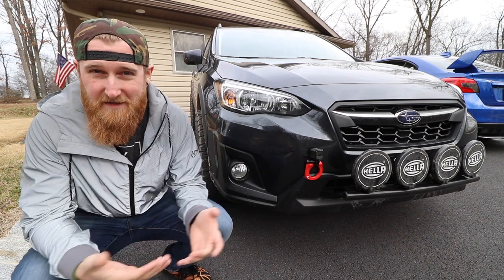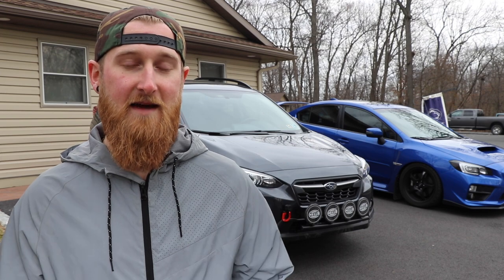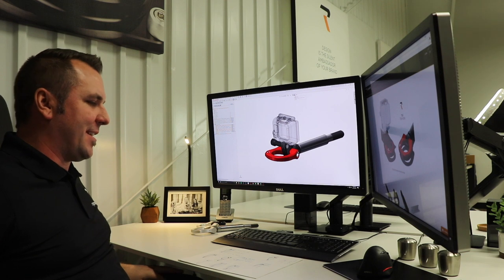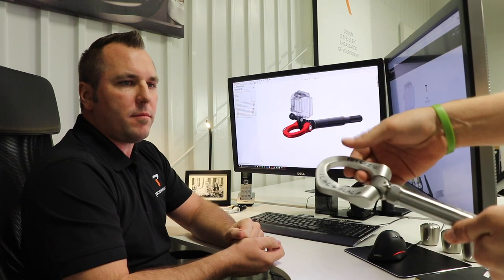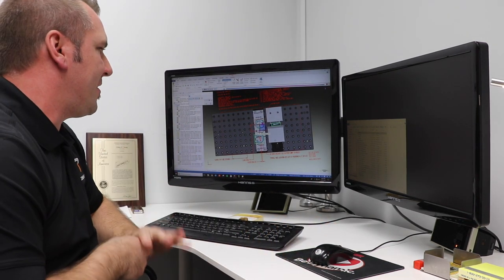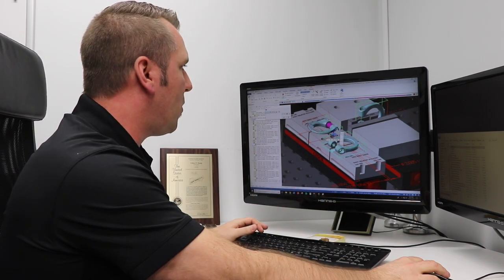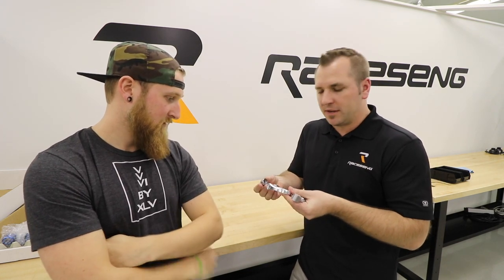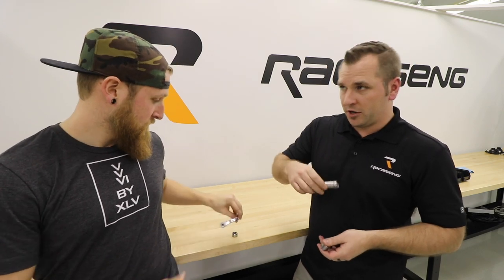Raceseng Shop Tour! | Tug Tow Hooks - How its made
Stuff & Things store!

Main Camera
Main Lens